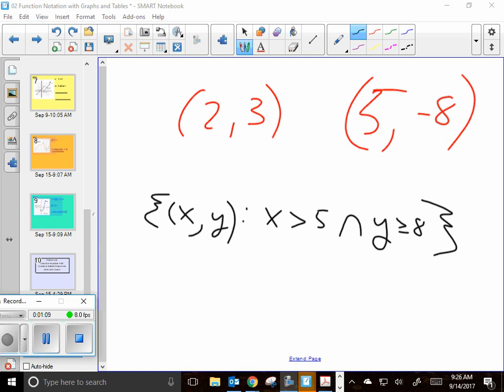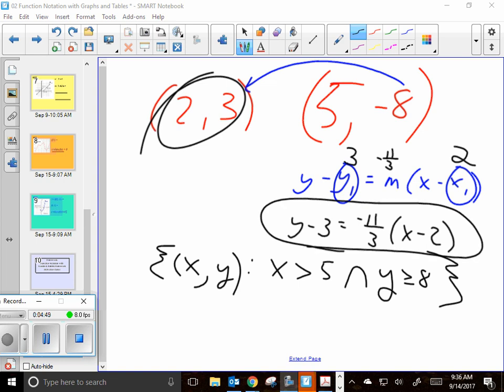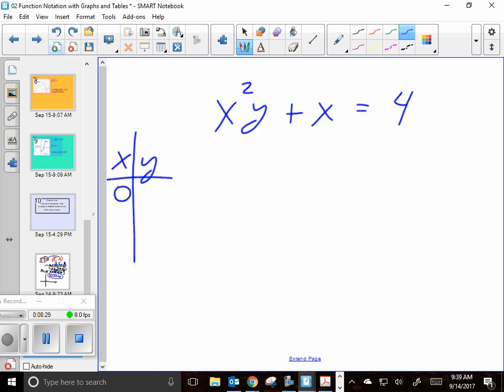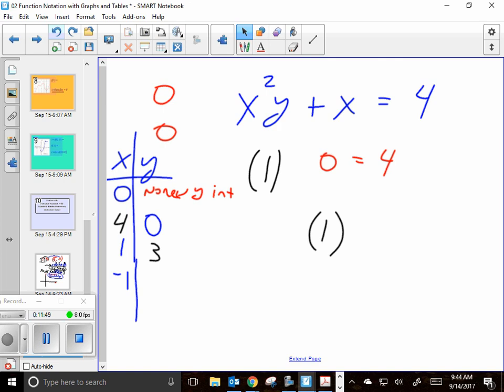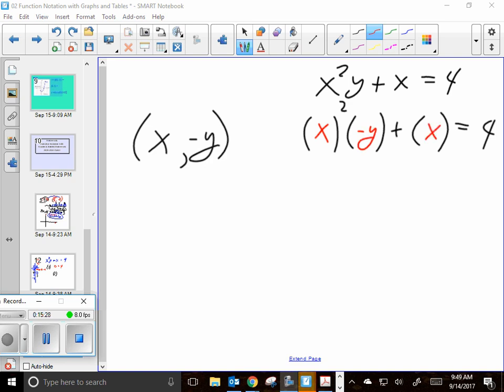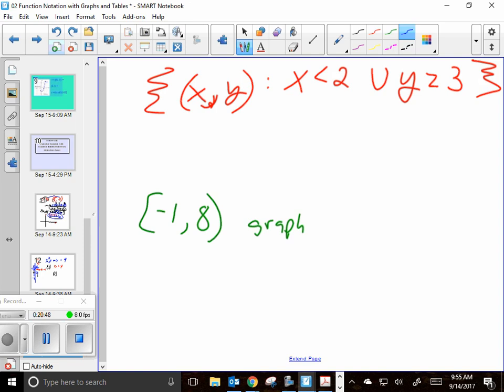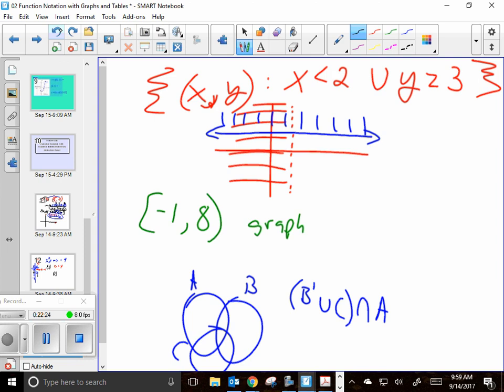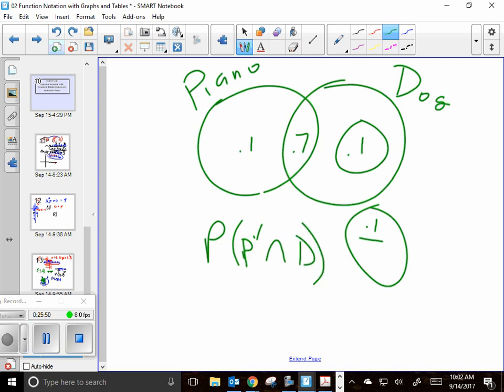September14 2017 HPC review for the ch 1 test on notations etc